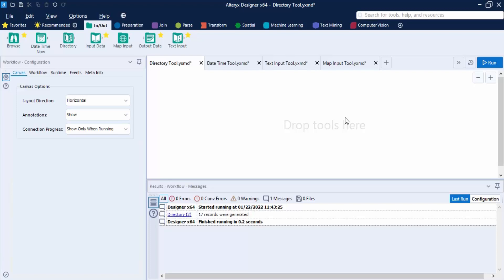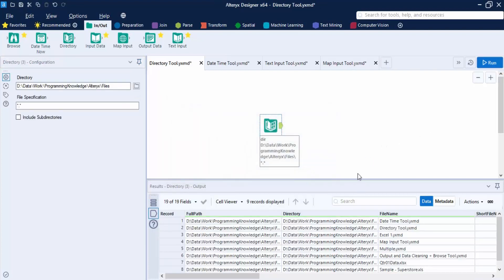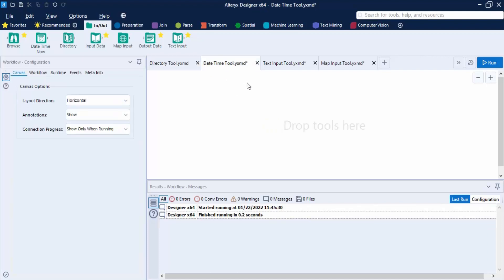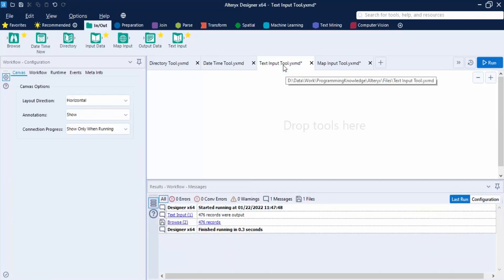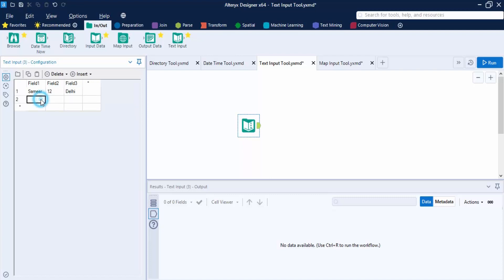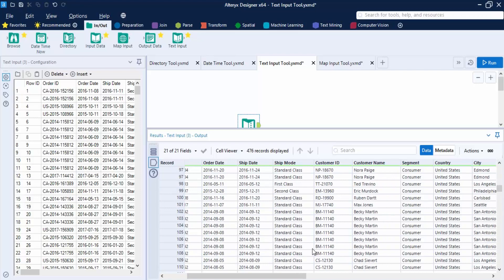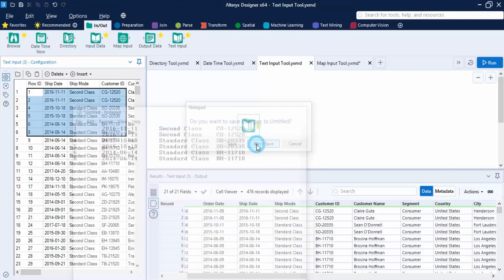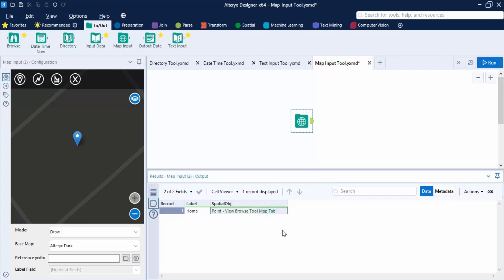Alteryx Tutorial for Beginners 8 - In/Out Tools